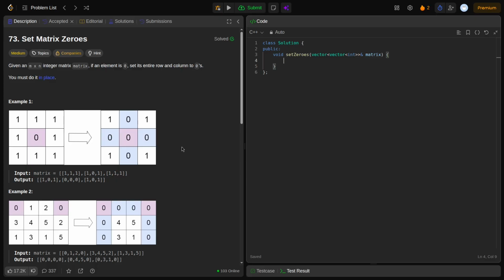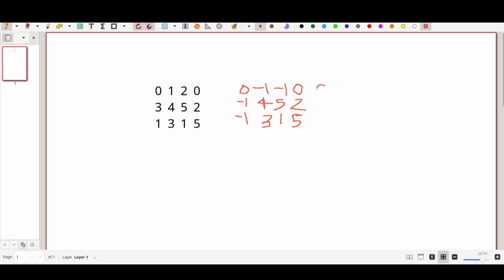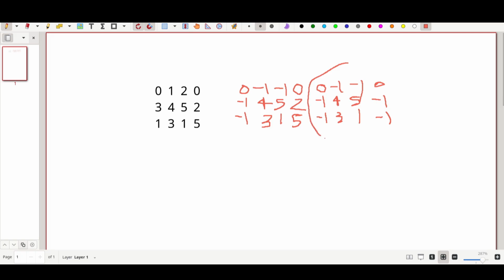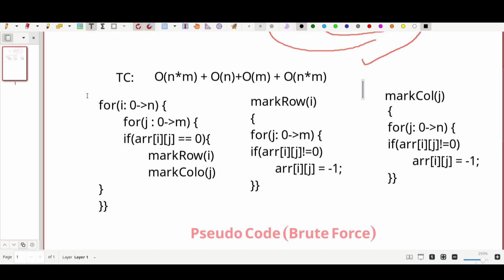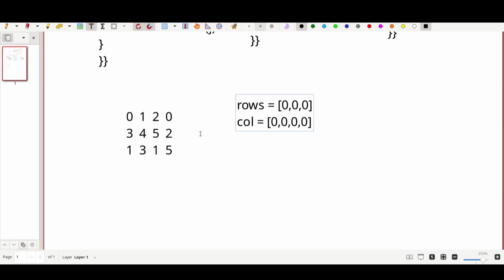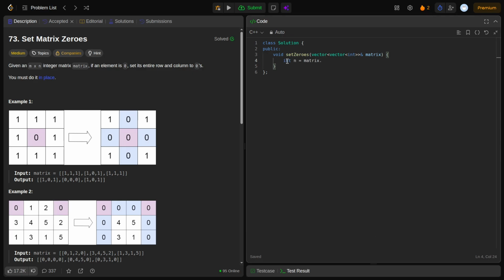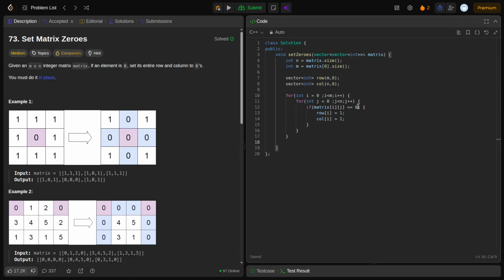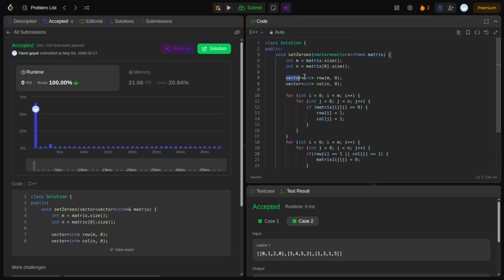This LeetCode Problem Has a Hidden Trap 99% Miss 😱 | Set Matrix Zeroes | Blind 75 #47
Set Matrix Zeroes | LeetCode 73 | Blind 75 #47 | Coding Interview |
Matrix Problems | In-Place Algorithm | Space Optimisation

🔥 Set Matrix Zeroes is a classic coding interview trap — most beginners
get it WRONG the first time. Today, we break it down so simply,
you'll never forget it!

In this video, you'll learn:
✅ Why the naive approach silently fails (and how to fix it)
✅ Visual drawing explanation before touching any code
✅ Clean code walkthrough step by step

No confusion. No fluff. Just clear intuition + clean code. 💡

⏱️ Timestamps:
00:00 - Problem Understanding
00:32 - Drawing Explantion(Brute Force)
03:55 - Time Complexity (Brute Force)
04:24 - Pseudo Code (Brute Force)
04:56 - Drawing Explanation (Optimal Solution)
06:52 - Code Walkthrough (Optimal Solution)
09:30 - Complexity Analysis (Optimal)

📌 This is part of my complete Blind 75 series — the most important 75
LeetCode problems every developer must solve before a coding interview.

👍 Like if this finally made Set Matrix Zeroes click for you!
💬 Comment your approach — I reply to everyone!